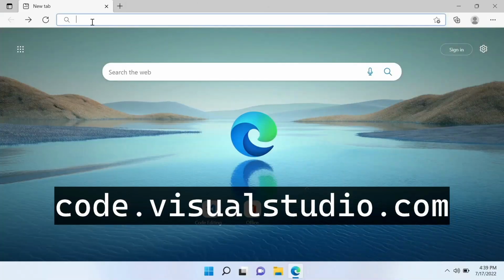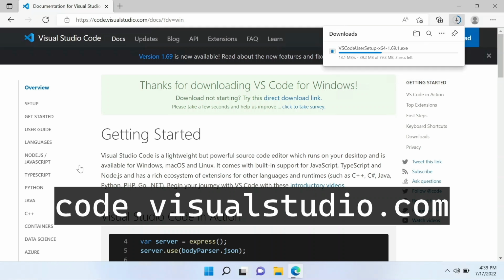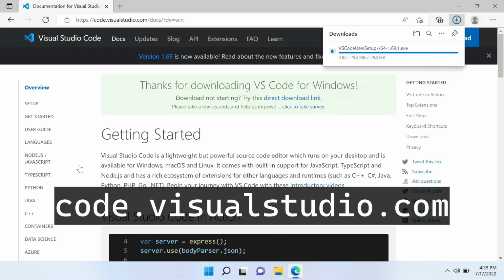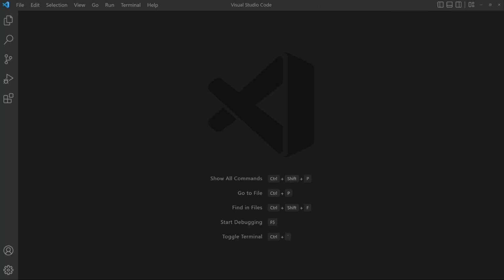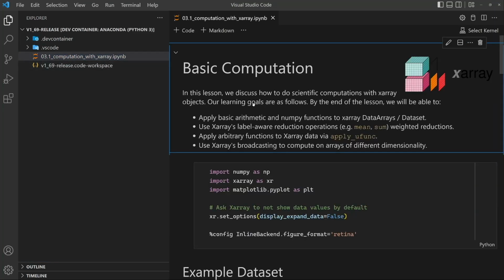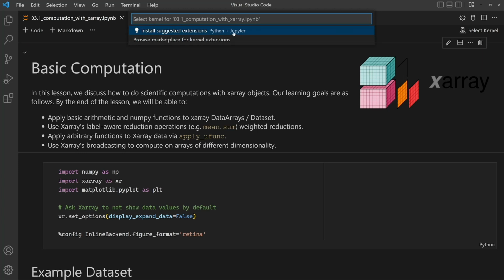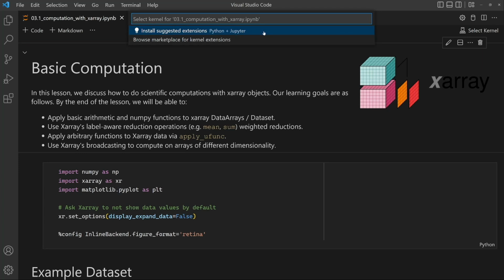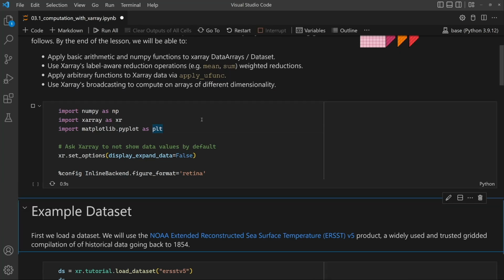What's new for Python developers in VS Code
The June 2022 release of VS Code is here - let's take a look at some of what's new for Python developers.